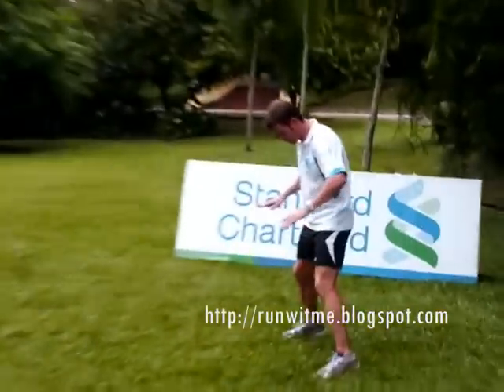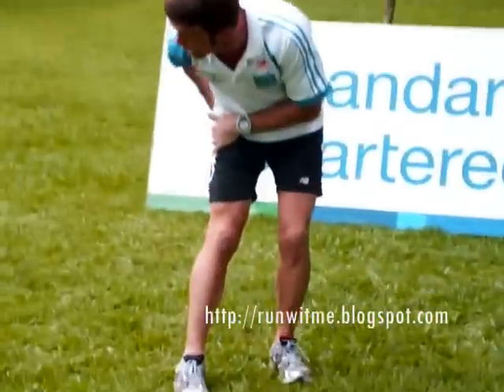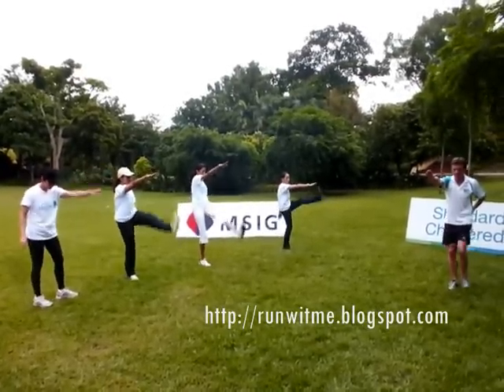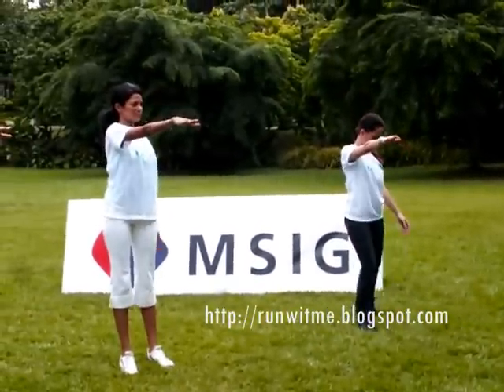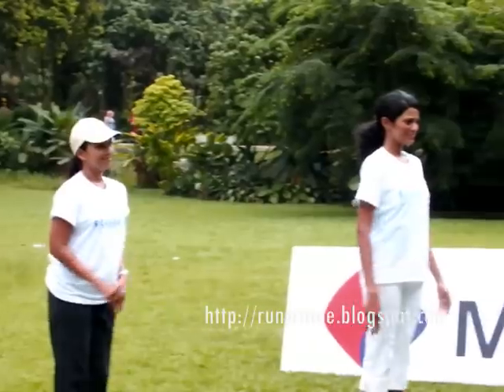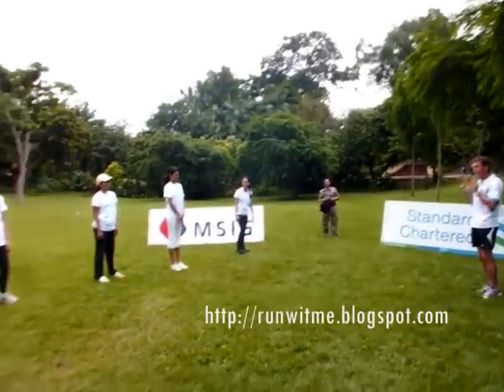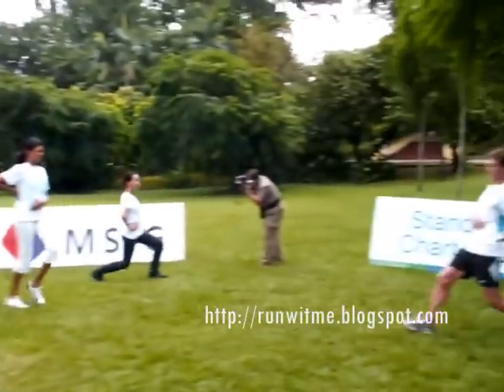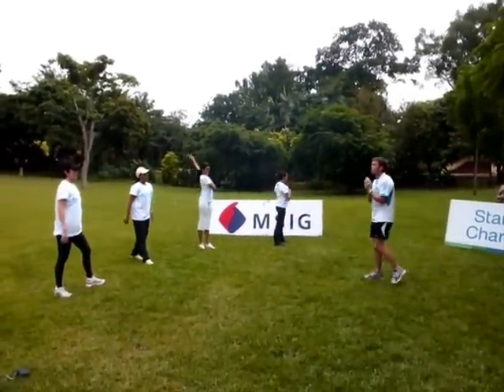3 Minute Dynamic Stretching Exercise Before A Run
Featuring Malaysian Celebrities - Daphne Iking, Sofea Jane, Vanidah Imran & Thanuja Ananthan. For full story and more photos, please